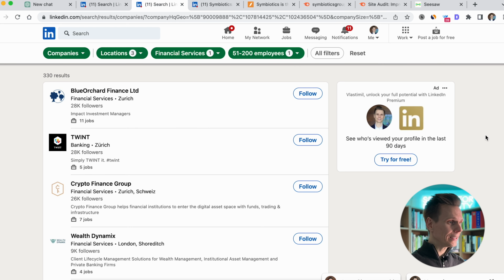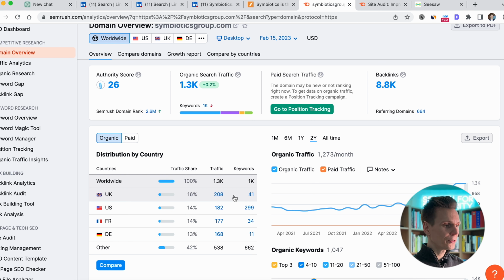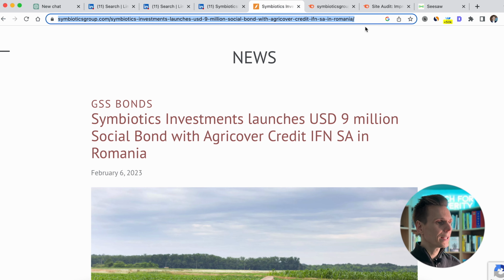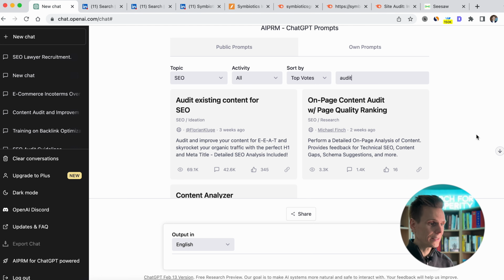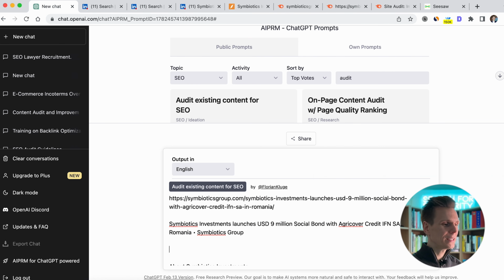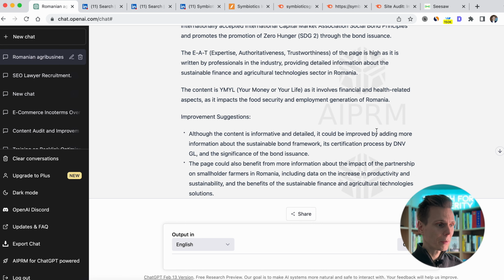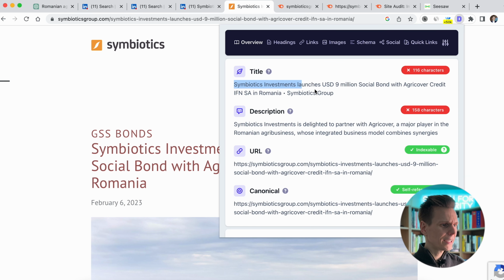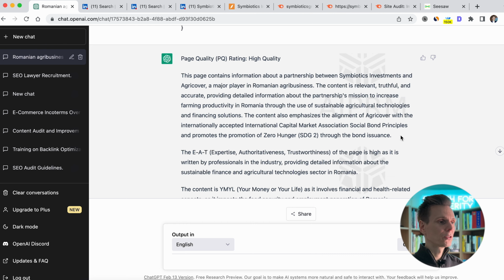How to Use ChatGPT for SEO Audit and Improve Content for E-E-A-T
Power up your SEO game with ChatGPT! This video demonstrates how to perform a quick and efficient content audit for search engine optimization (SEO) purposes using ChatGPT.

Timestamps
00:00 Introduction
00:13 First Step: Find out the right company to do the audit
02:11 Your-Money-Your-Life Content
02:40 Second Step: Find out where the traffic comes from
04:04 Third Step: Visit the company's website and find out how to improve
09:08 Forth Step: Ask ChatGPT to audit existing content for SEO
15:54 Fifth Step: Get Result from ChatGPT
22:02 Final Thoughts

The Doer Revolution is for self-starters who are on a transformational path to becoming Doers. It emphasizes that you can be wealthy in many ways and gives you hope that there is always some wealth to grow into.

⬇️ MY 90-DAY PLANNER
📘 The Doer Transformation 90-Day Planner
This quarterly planner leverages the BAP technique:
B: Believe
A: Act
P: Prosper

📩 ▼ JOIN THE DOER REVOLUTION NEWSLETTER ▼📩
This is the best way to connect on a personal level and create momentum

I’m Vlastimil, an Author, YouTuber, Creator, and Enterprise SEO Consultant living in Switzerland. My YouTube channel, book, and planner help Doers find ways to develop their wealth mindset.
I make money by helping financial services companies improve their sales opportunities by implementing enterprise-level SEO strategies and operations.